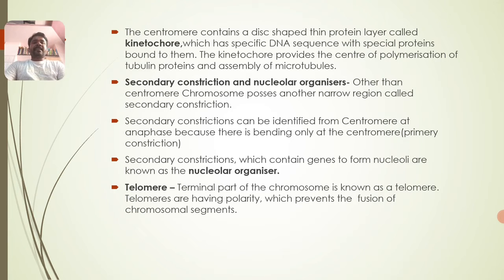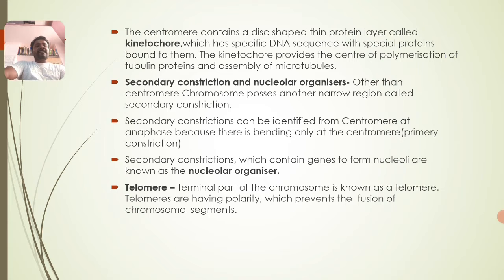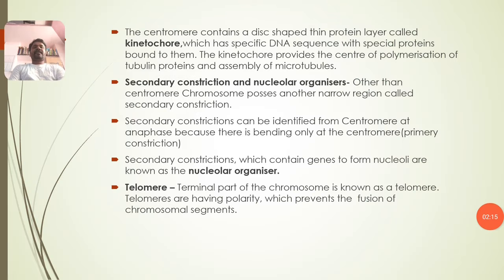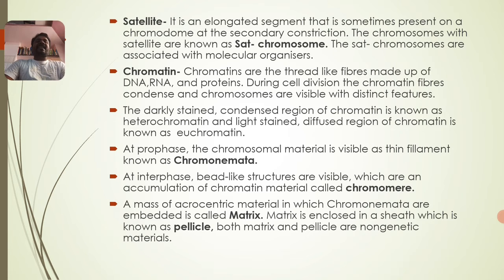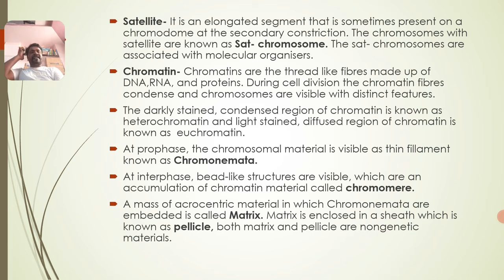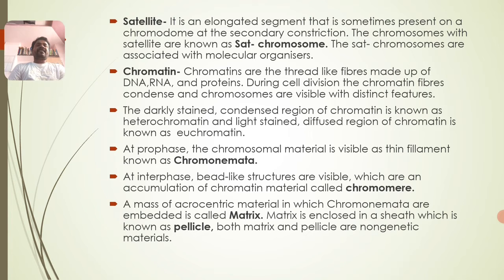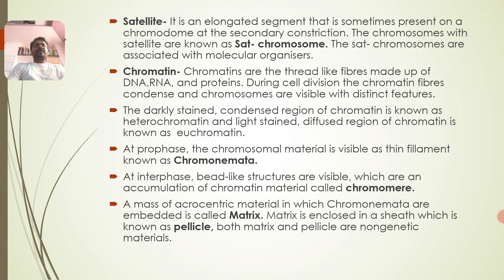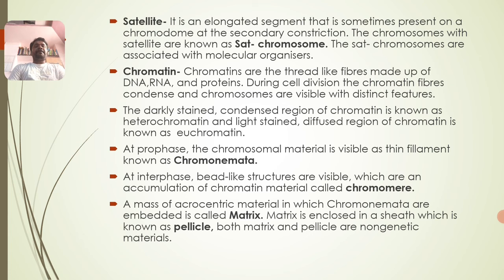cont....structure of chromosome